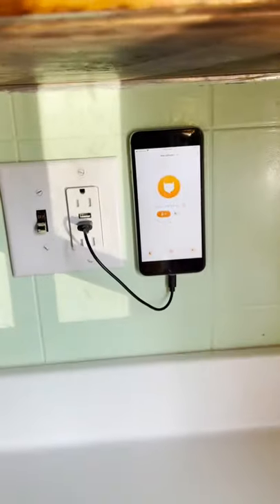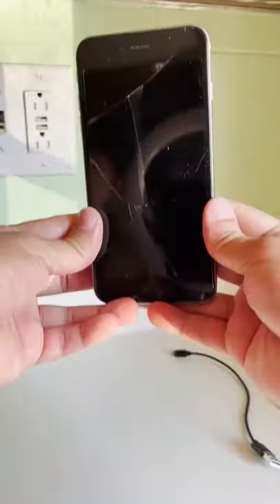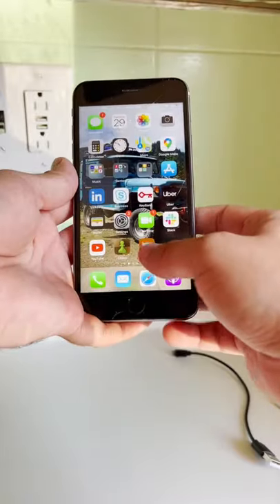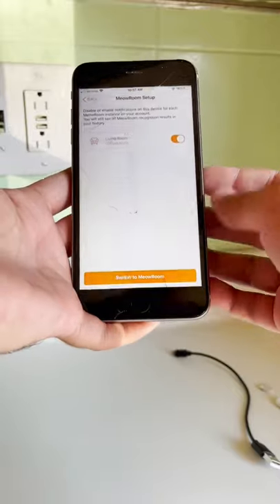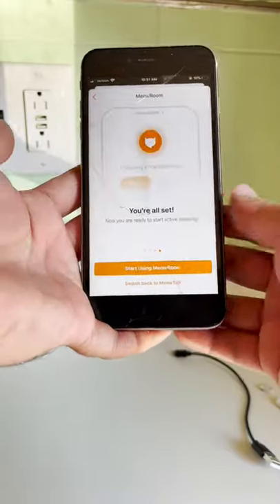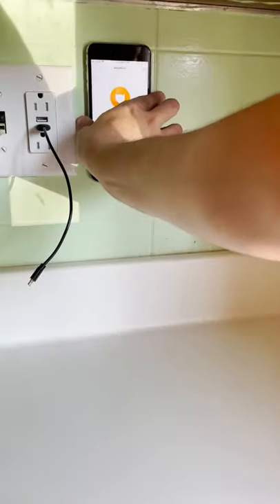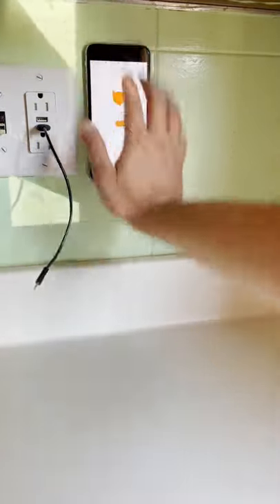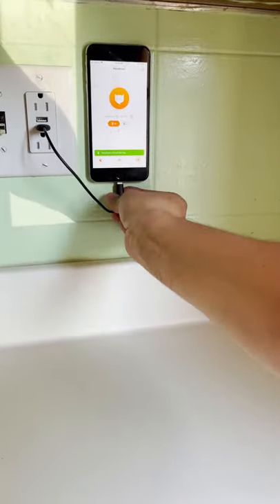Turn Your Old Phone into a Smart Speaker for Cats with Our new MeowRoom feature for MeowTalk